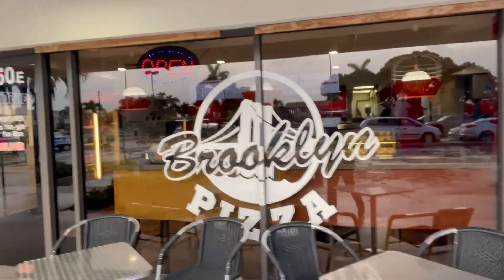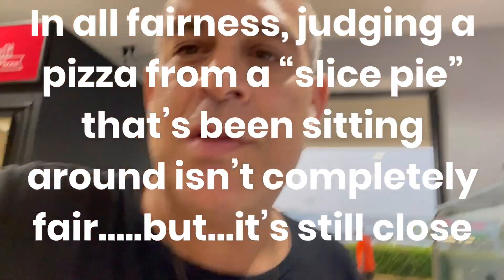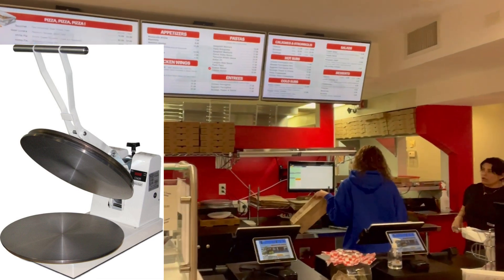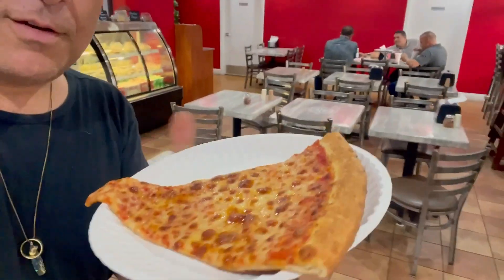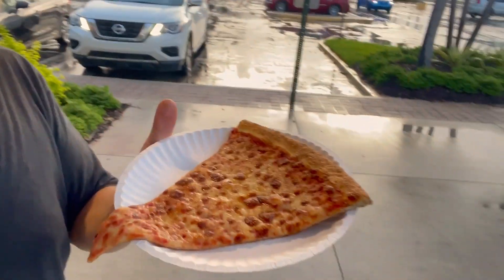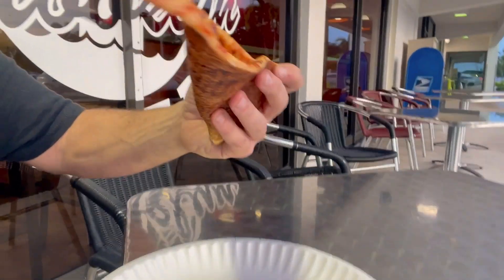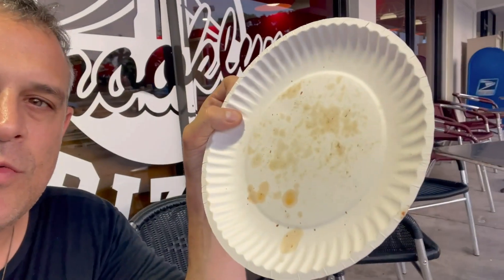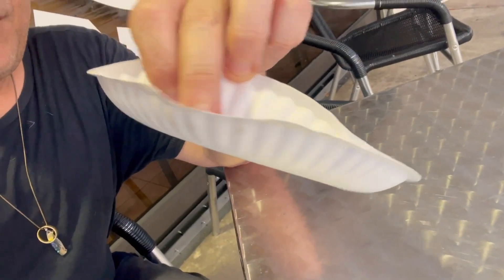THROAT PIE PIZZA REVIEW- BROOKLYN PIZZA (POMPANO, FL)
I've been making pizza since Moby Dick was a sardine. My father opened up a pizzeria in Norwalk ,Connecticut in 1971 when I was born. It was a family affair and I was working there making pizza standing on a box when I was about five years old. Over the last 30 years, I've owned a handful of restaurants and pizzerias, and I know a thing or two about pizza. In fact, my blood type is Ragu! I retired from the pizzeria business recently, and now I'm going to start making "pizza reviews" and posting them on my YouTube channel here so  please comment, share, like and subscribe to the channel and let's have some fun with pizza :-)

If You liked this video, PLEASE give me a tip, even a buck helps to keep the channel alive;

,JAZZ MUSICIAN REACTS,REACTION VIDEOS,REACTIONS,Пелагея,Pelageya,Pelagea,Pelageja

*all uploads are the intellectual property of Matt Criscuolo. You do not have permission to re-use or publish any part of them without my written consent.